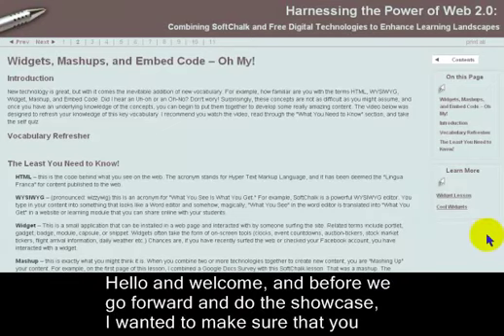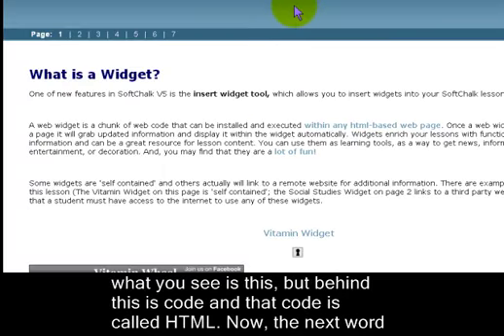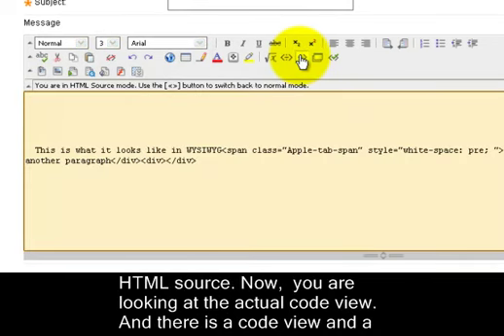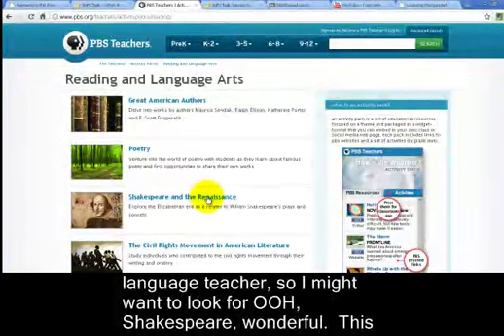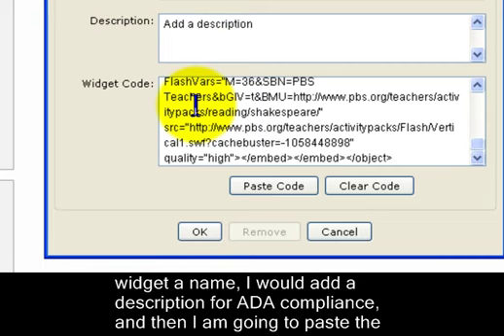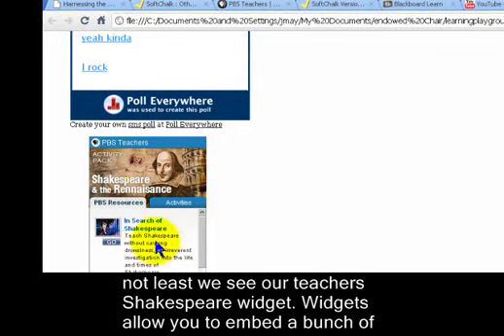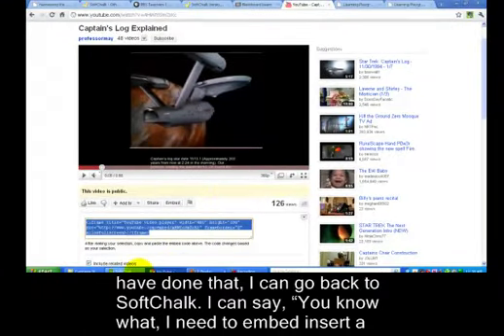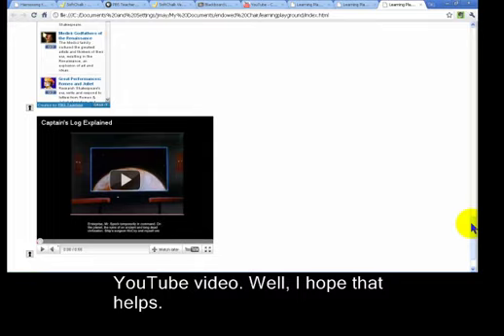Widgets, Mashups, & Embed Code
This closed-captioned video helps teachers understand the necessary vocabulary for learning how to embed Web 2.0 content